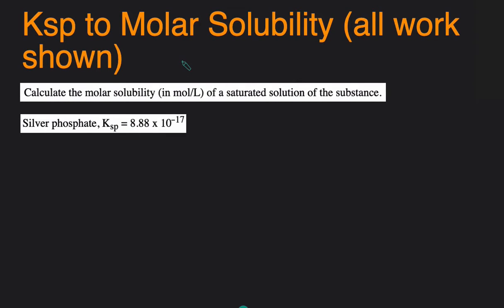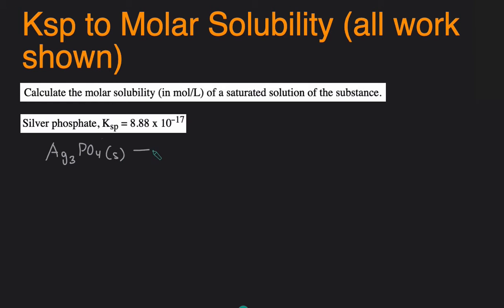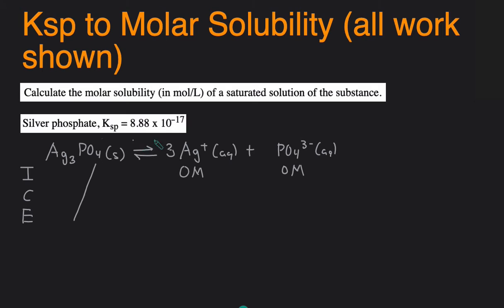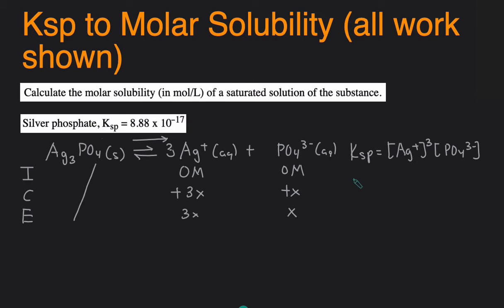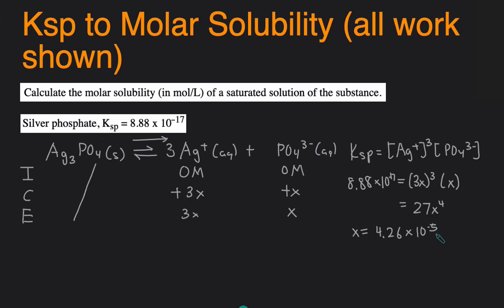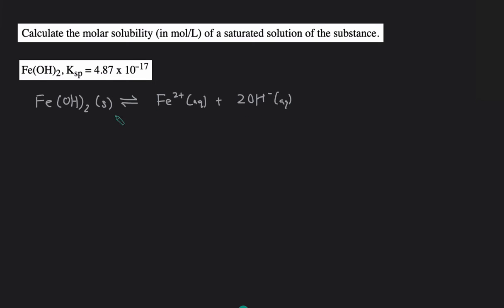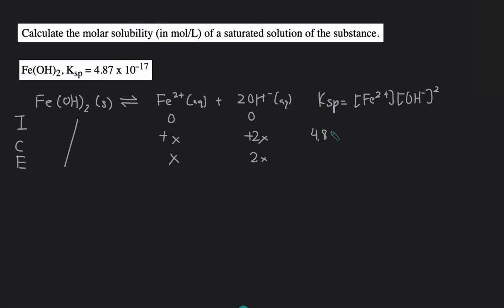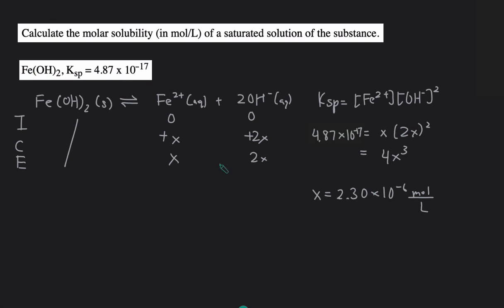How to Solve for Molar Solubility Given Ksp (All Work Shown) Practice Problems & Examples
In this video,  we'll be going over the full process of how to solve for molar solubility of an ionic solute given its Ksp. We'll take a look at two different examples involving different number of ions, molar solubility, and Ksp. First, we start by writing how the ionic solid dissociates. Then, we set up and complete the ICE table. Then, we'll substitute the number and variables into the Ksp expression. Lastly, we solve for x.